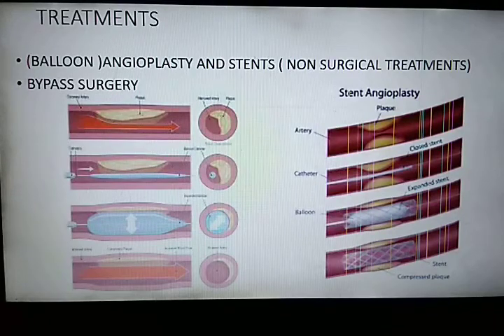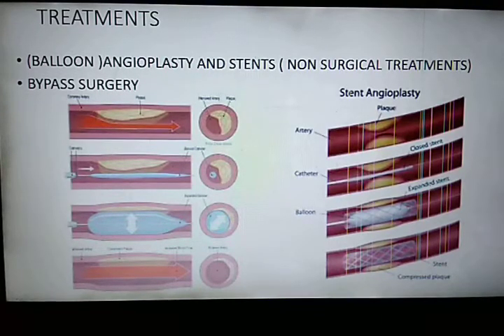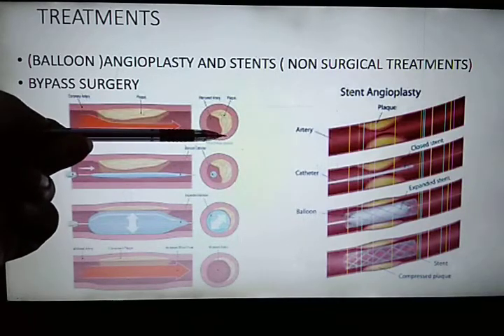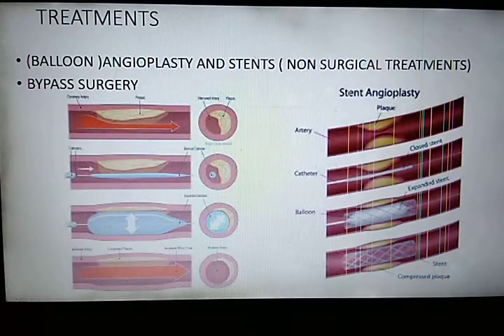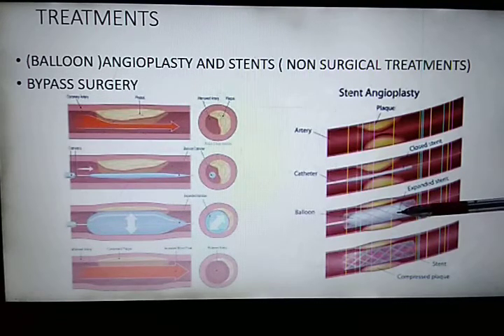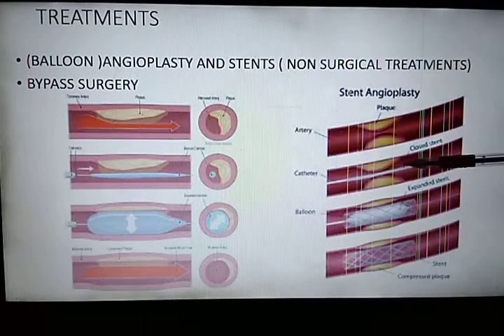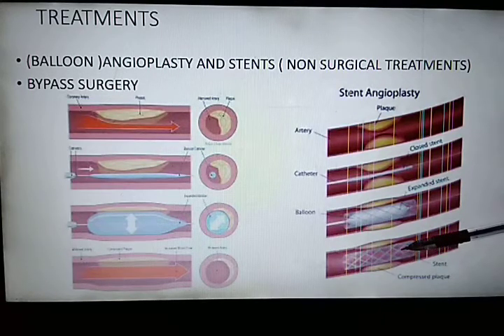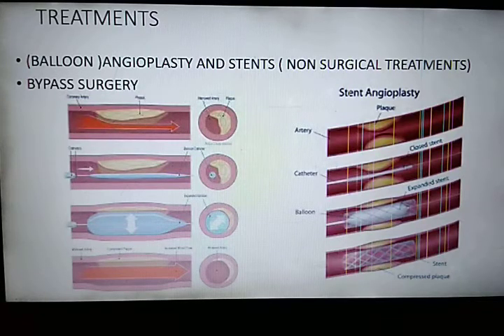Body fluids and circulation L-18 video-33 treatments